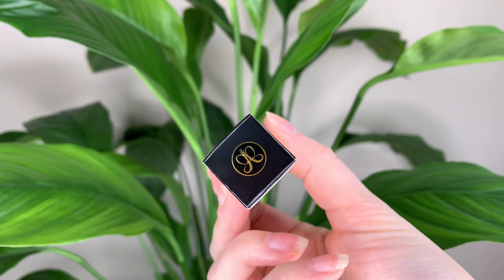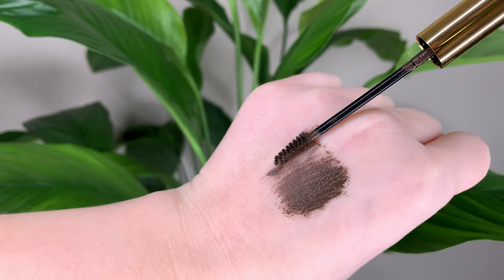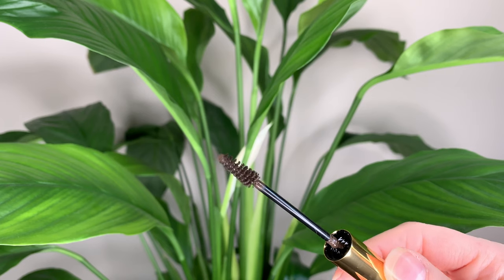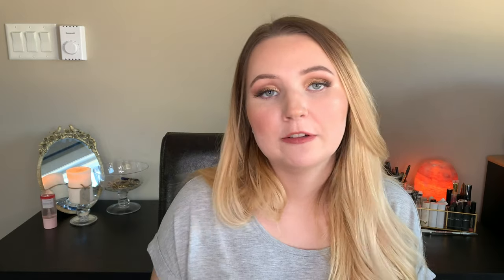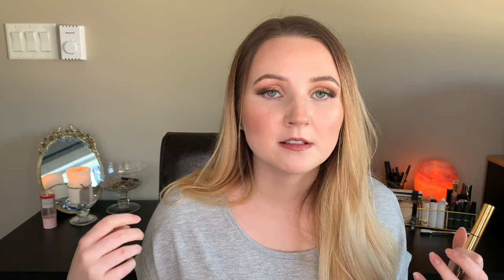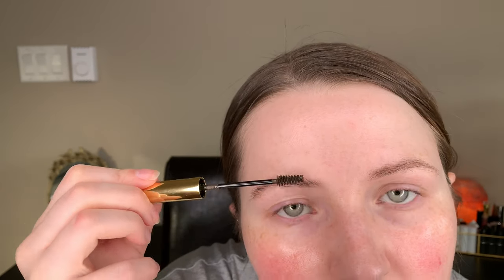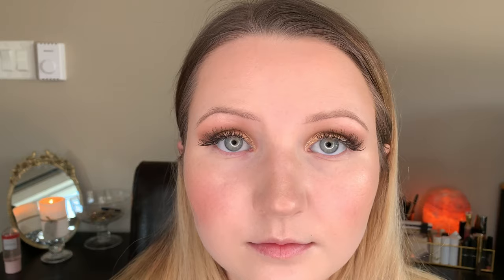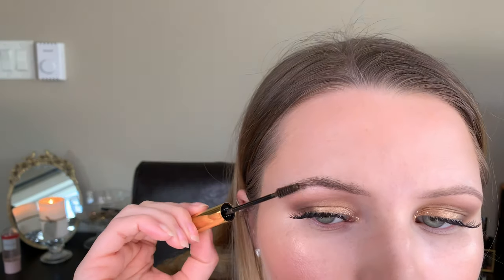NEW Dipbrow Gel in Medium Brown | Anastasia Beverly Hills Review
The new DIPBROW Gel from Anastasia Beverly Hills in Medium Brown! Supposedly can be applied to both skin and hair! I demo the gel on its own as well as paired with a brow pencil. Does it live up to the Dipbrow name?

FACE
NARS Natural Radiant Foundation (L2 Mont Blanc)
Marc Jacobs O!Mega Bronze Coconut Perfect Tan (104 Tan-Tastic!)

EYES
Urban Decay Naked Reloaded Eyeshadow Palette (Bucked, End Game, Barely Baked)

LIPS
Nudestix Gel Lip + Cheek Pencil (J Mama)